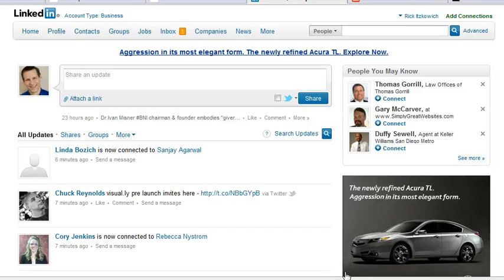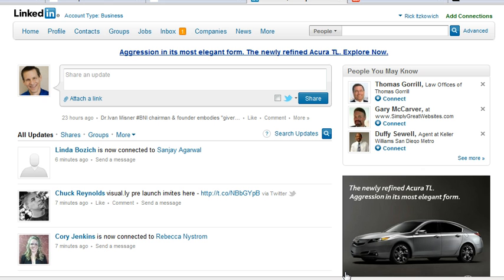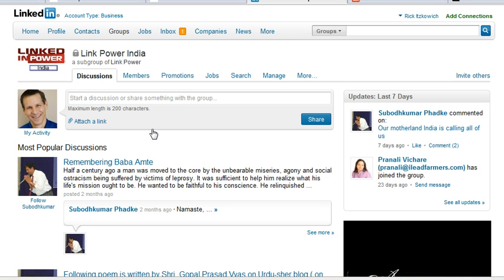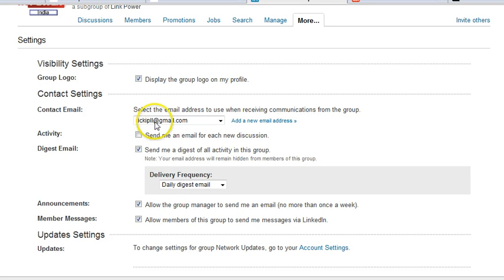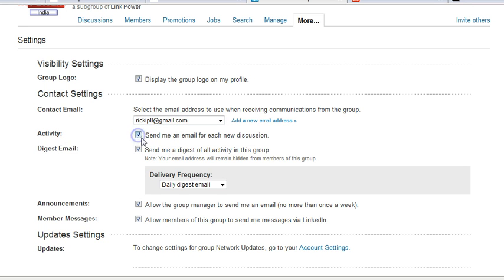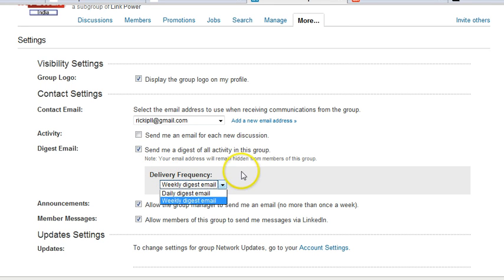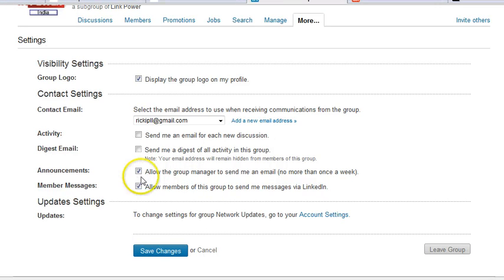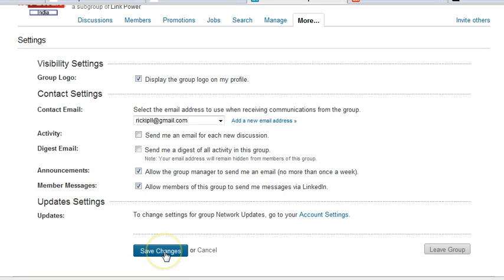How to manage communications from you LinkedIn groups.mp4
How to manage communications from your LinkedIn groups. (Veronesa)